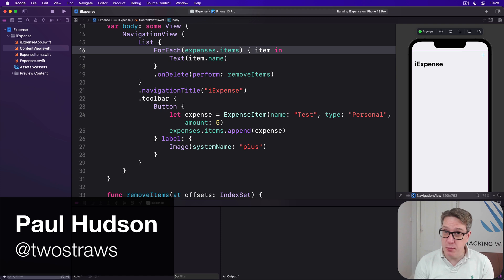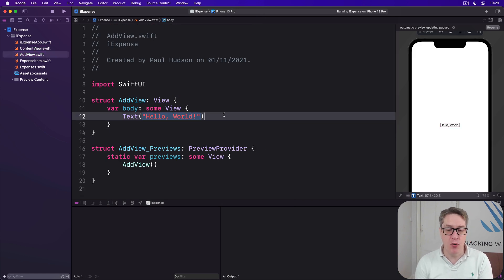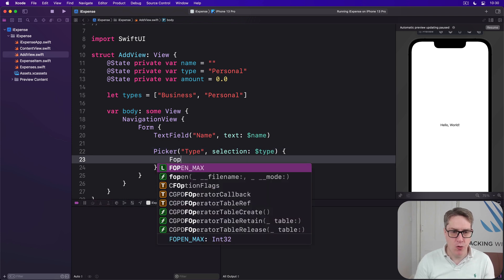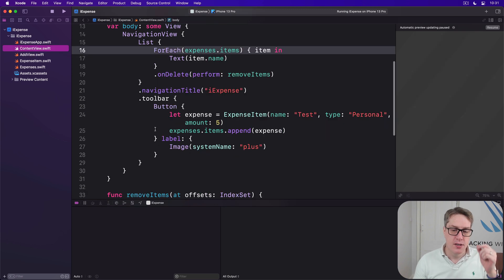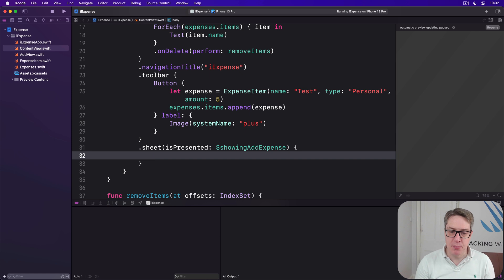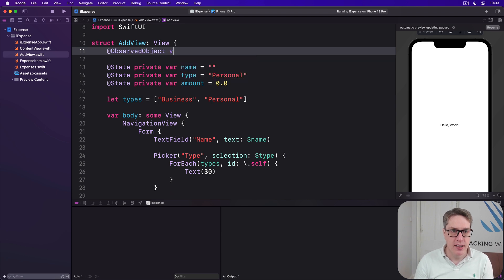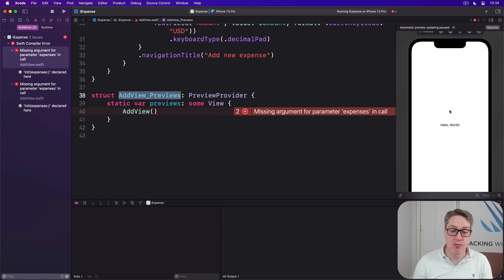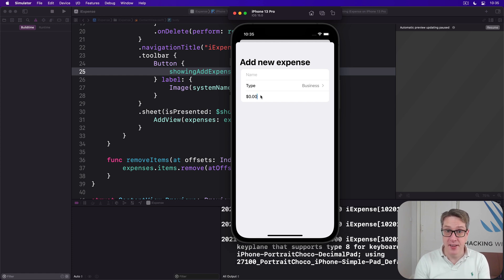iOS 15: Sharing an observed object with a new view – iExpense SwiftUI Tutorial 9/11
9. Sharing an observed object with a new view: This video